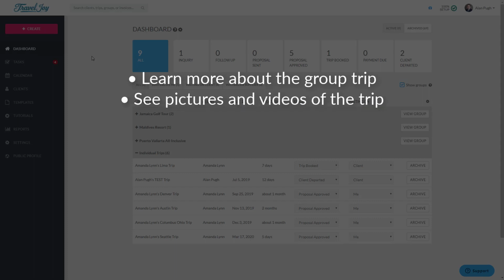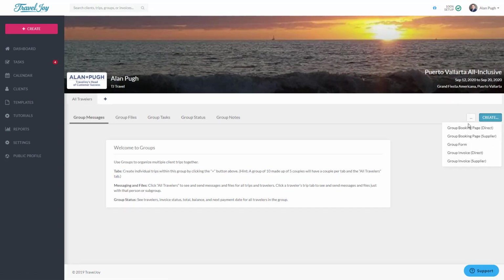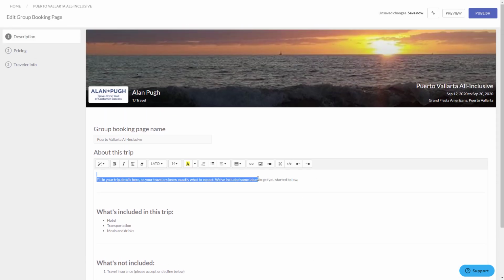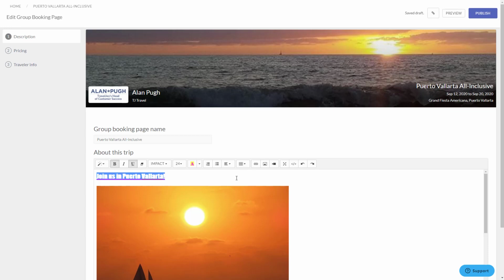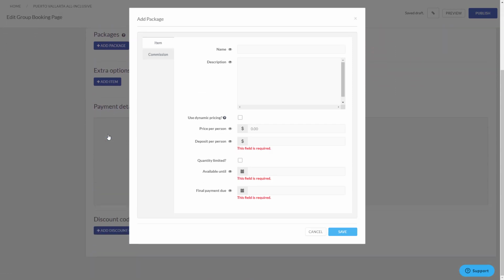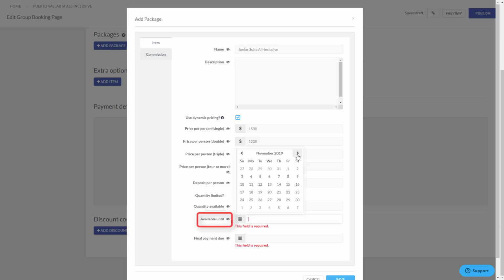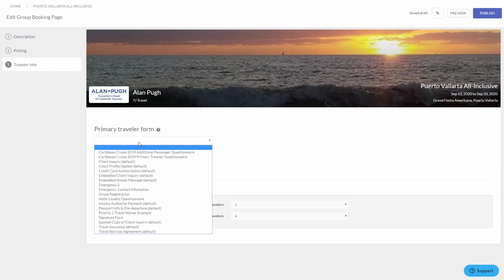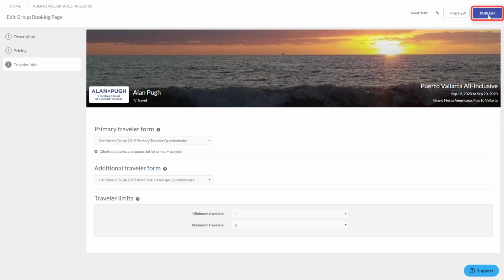TJ Tutorials: Group Booking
The TravelJoy Tutorials video series is a guided training to help you learn the TravelJoy platform from start to finish. In this guide, you will learn to create and share group booking pages to help your clients find, learn about, and book group trips.

Covered in this video:

Group booking page features: 0:01
Create a group booking page: 0:34
Step 1 (Description): 1:15
Step 2 (Pricing): 3:17
Add a package: 3:26
Add an add-on: 4:52
Step 3 (Traveler Info): 5:16
Publish and share your page: 6:11